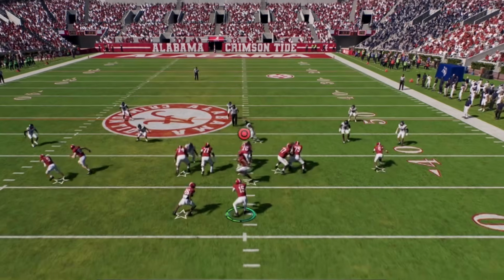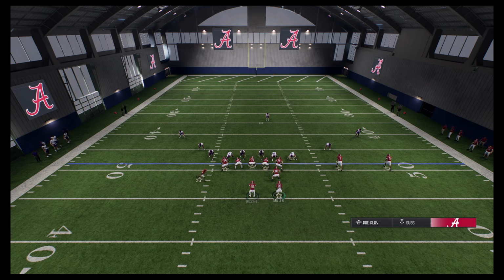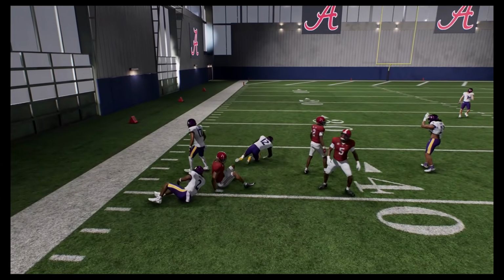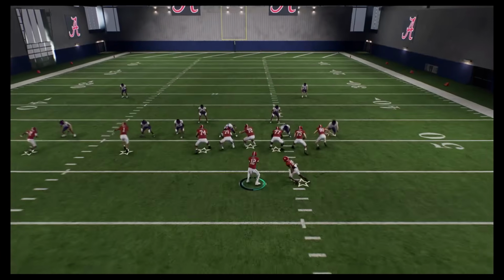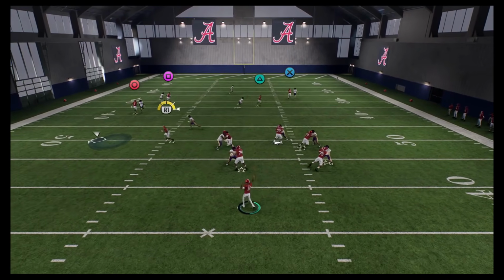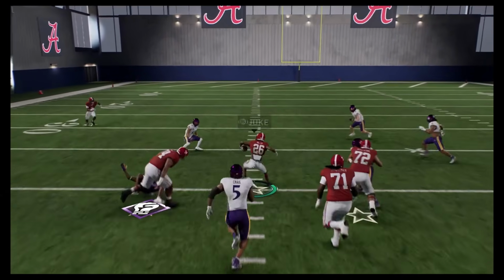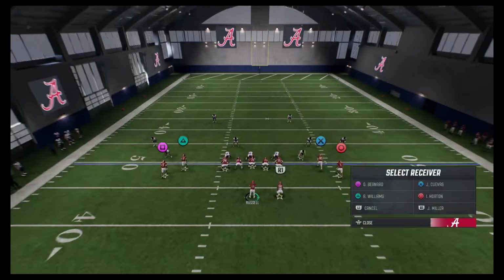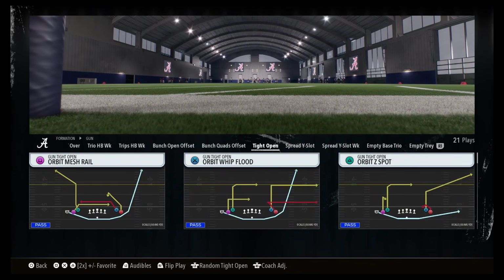The Complete Guide To Alabama's Offense In College Football 26 - Free Ebook To Dominate!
In this College Football 26 video, I'll be giving you a free Alabama offensive ebook in College Football 26. These tips are strategies I've learned from years of being a professional Madden and College Football Player. My goal is to help you improve at Madden 26 and CFB 26.

0:00 Intro
0:14 Win More Games
0:53 Alabama Offensive Ebook
1:43 F Twins Over
3:30 Trips TE
13:34 Trips HB Wk
16:06 Tight Open

Support my channel by donating! Everything helps and every penny always goes back to growing the channel